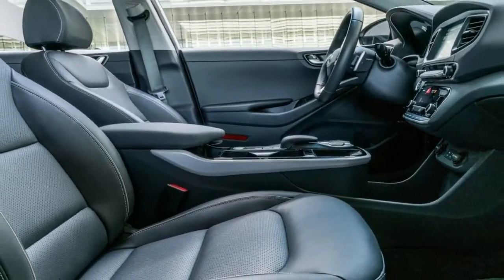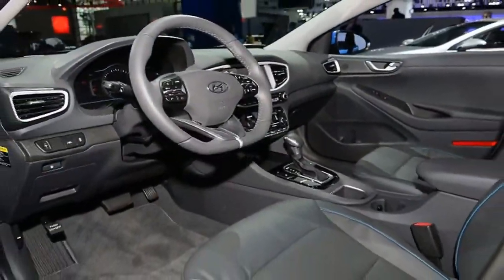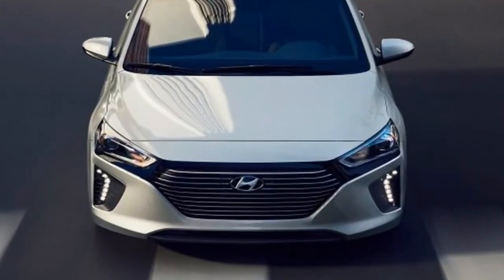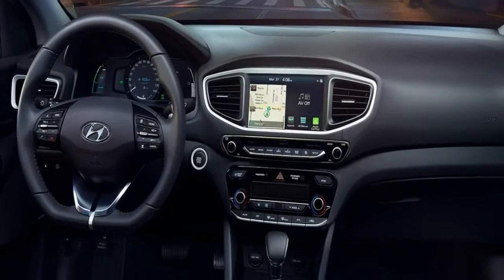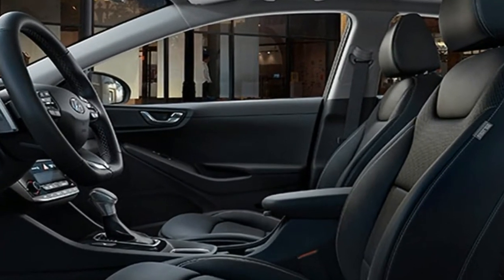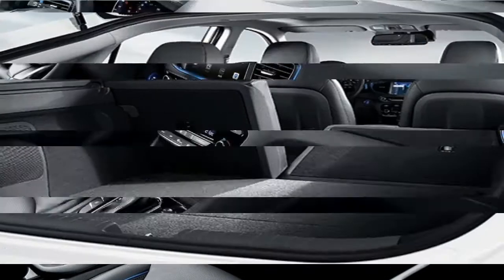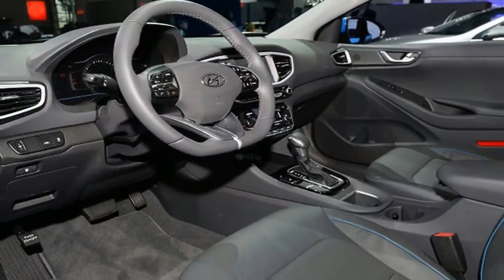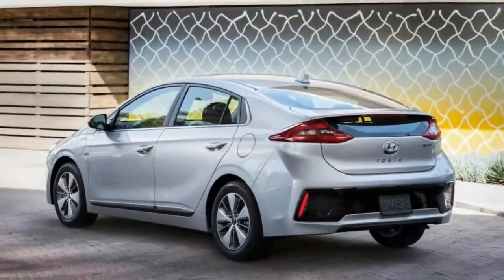HOT NEWS !!! 2018 Hyundai Ioniq Interior Overview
HOT NEWS  !!! 2018 Hyundai Ioniq Interior Overview - It is sold with three states of electrification: a hybrid model with a petrol engine combined with an electric motor, a plug-in hybrid – that’s basically the same as the hybrid but with a bigger battery for more range that you can charge externally – and a pure electric vehicle (EV).

██████ GET DAILY UPDATES! NOW! ██████